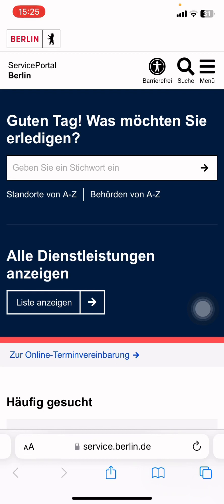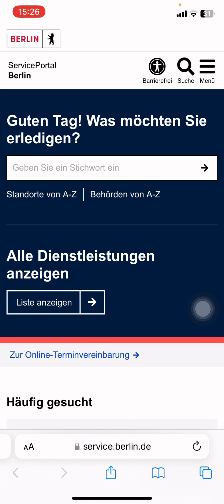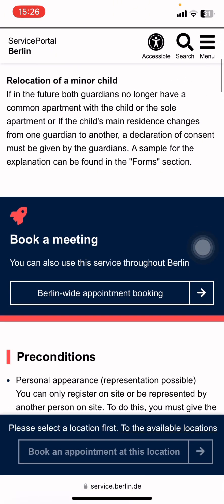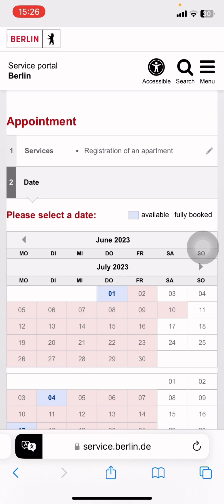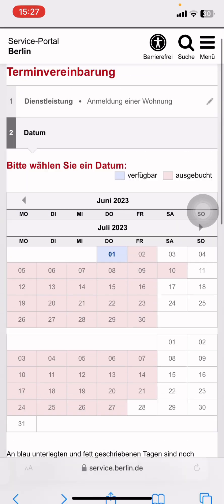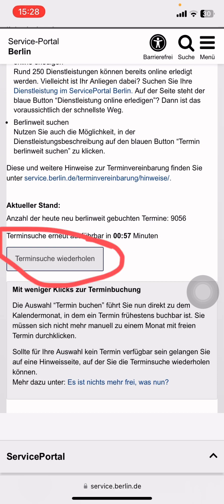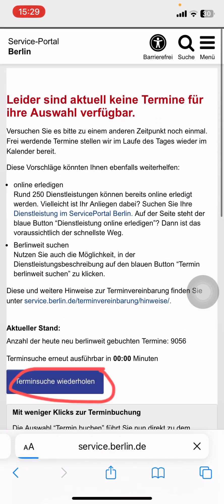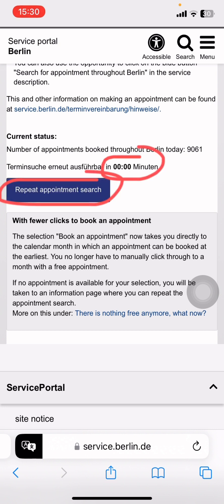Appointment for address registration in Berlin ,,, Terminvereinbarung für Ihre neue Wohnung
Its one of the most important task to register your address / apartment for new comer in Berlin, Germany. It's very easy but many of us do not know how to do it. It takes only 2 minutes to book the appointment. I have displayed here how you can do it. But still if you have any questions write in the comment section. I will try to respond it.

Book appointmernt for your new Apartment in Berlin.
Book appointment for your new house in Berlin.
Termin für neue Wohnung in Berlin.
Termin für neue Wohnung

 thanks.